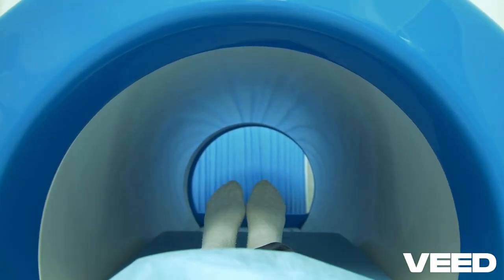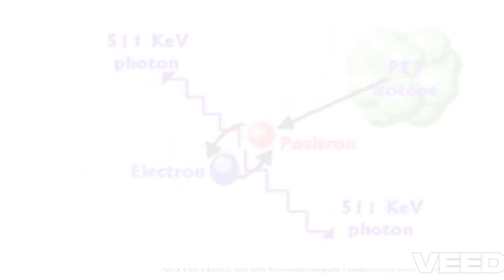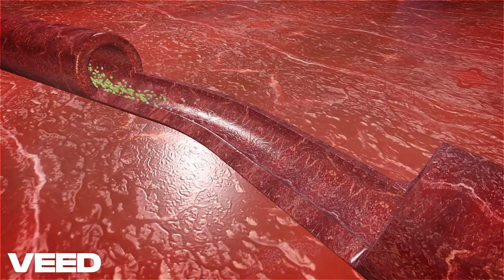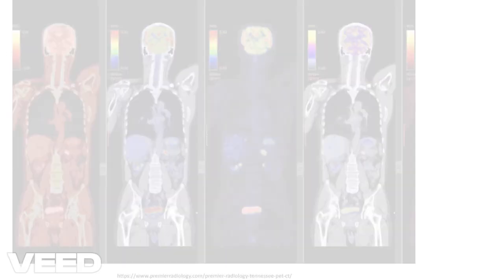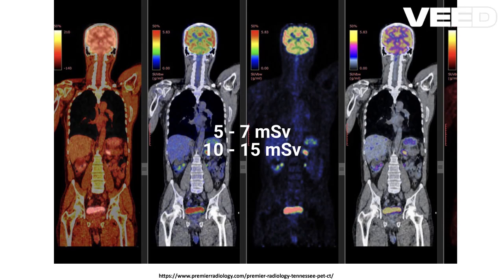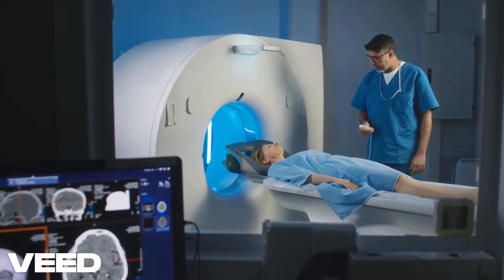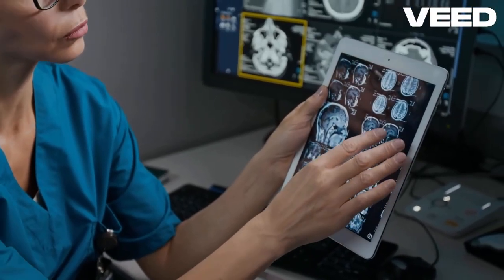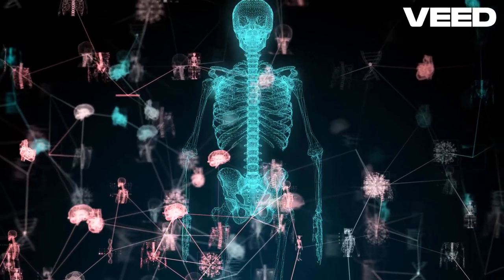Cancer Insights with PET Scans VEED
Discover how PET (Positron Emission Tomography) scans are revolutionizing cancer care. In this video, we break down how PET imaging works, why it's crucial for detecting and monitoring tumors, and how it guides treatment like surgery, radiotherapy, and chemotherapy. You'll learn about radioactive tracers like FDG, how PET reveals cellular activity, and the power of hybrid imaging with CT and MRI.

We also explore PET's limitations—including radiation dose, cost, and false positives—and spotlight the latest breakthroughs like AI-assisted interpretation, new tumor-specific tracers, and PET/MRI scanners.

If you're curious about how modern imaging is reshaping personalized cancer treatment, this video is for you.